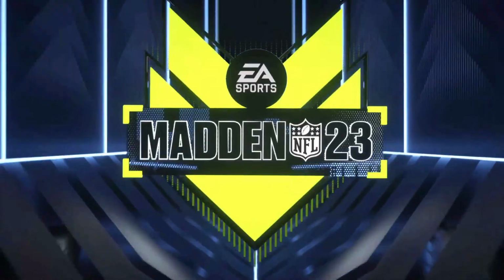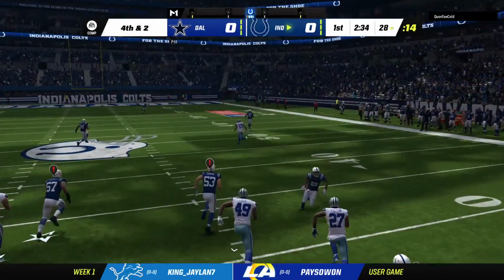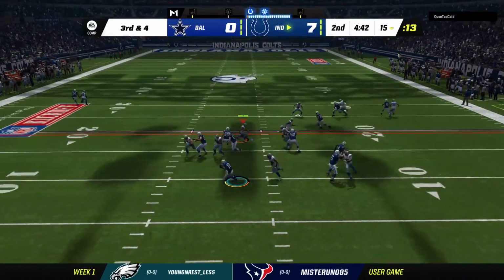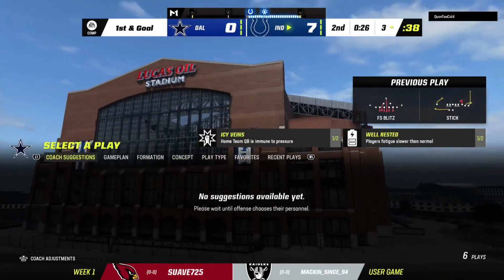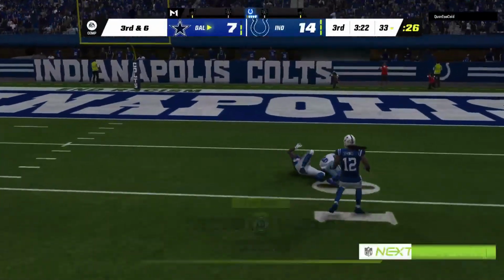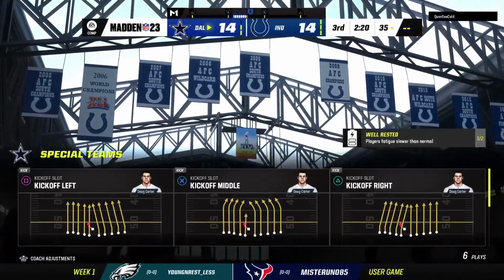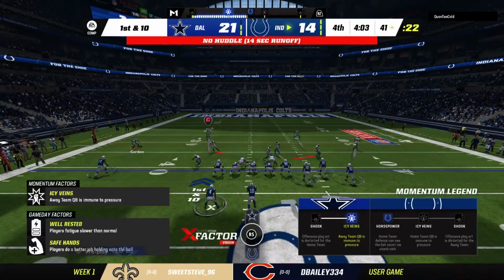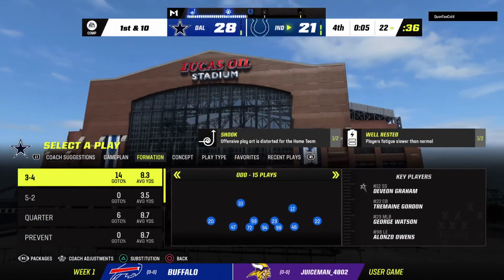Cowboys vs colts